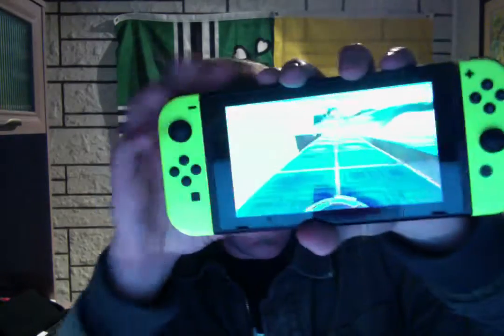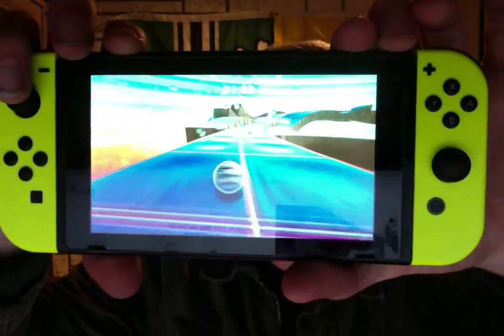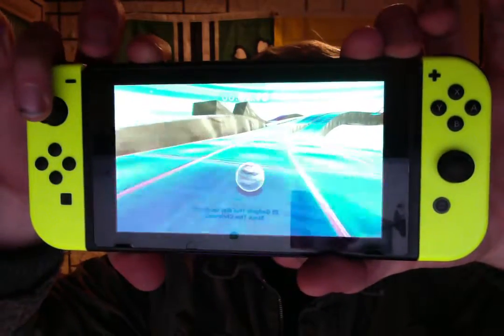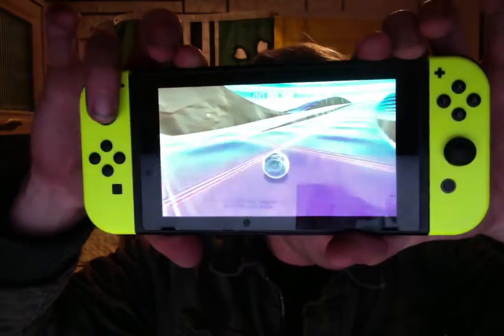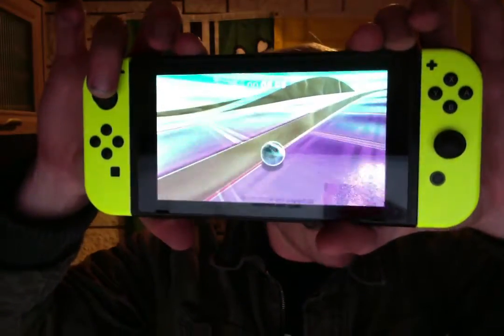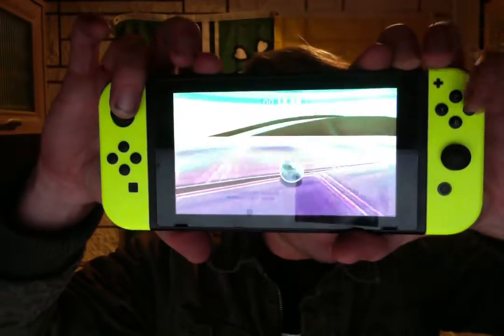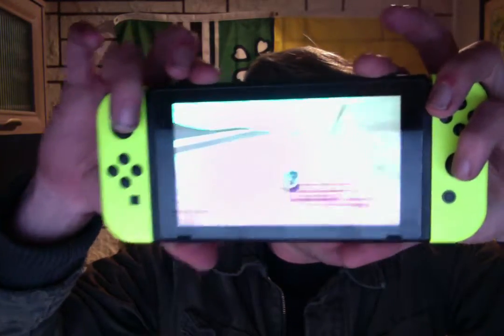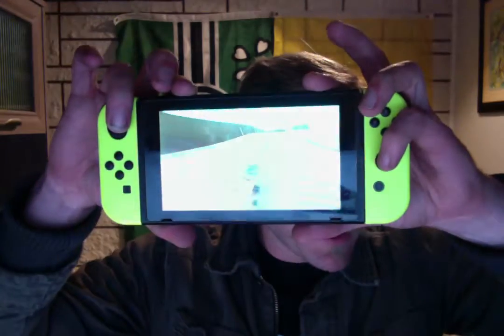Marble It Up! Short Game Review